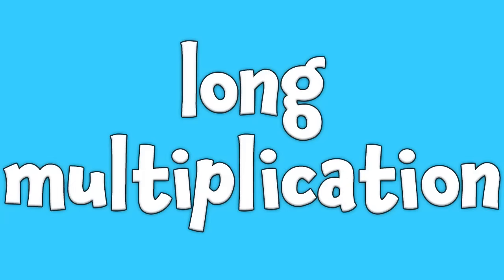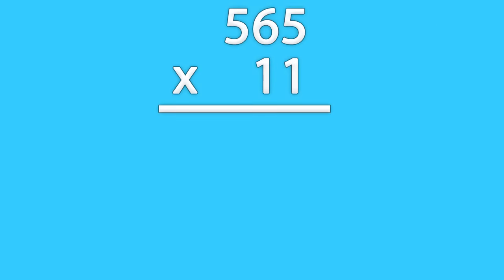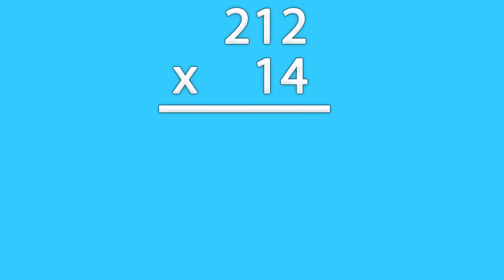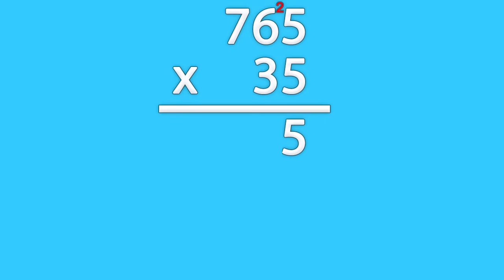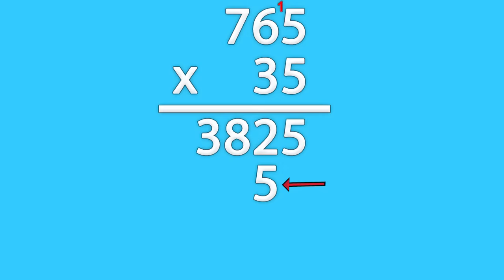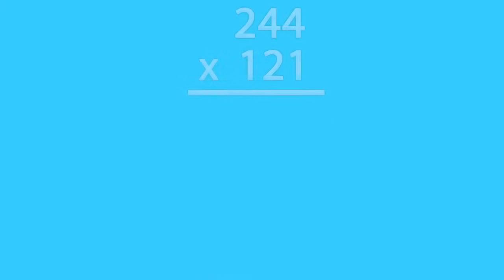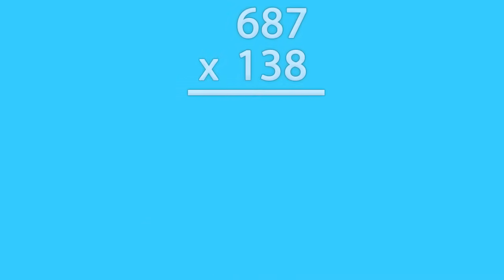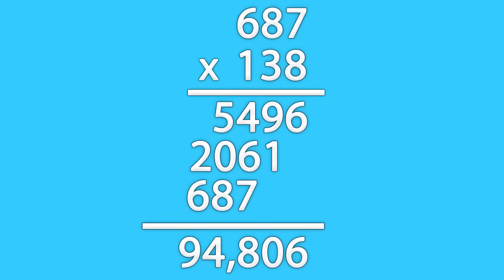Long Multiplication - Learn in Simple Steps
Long Multiplication
This video will teach you how to do long multiplication.  Knowing how to do long multiplication is an important skill to know and can be learned very easily with this video.  Watch and see the different steps to multiply 2 and 3 digit numbers with one another.